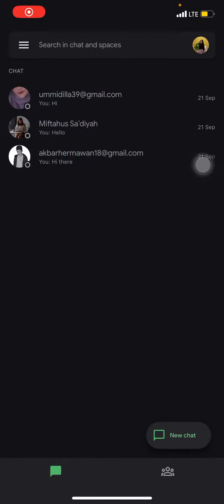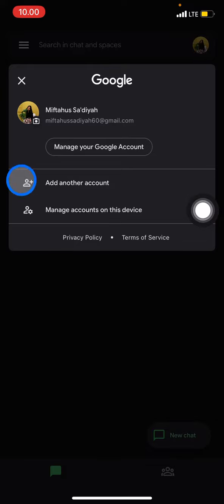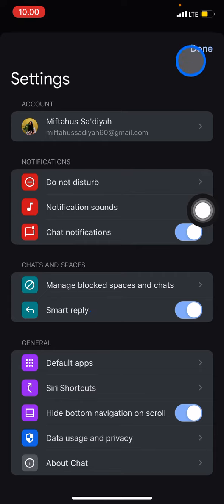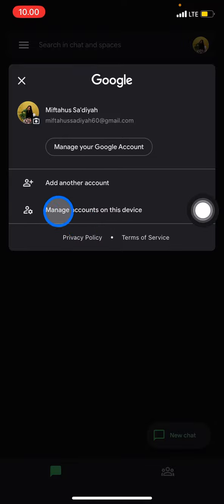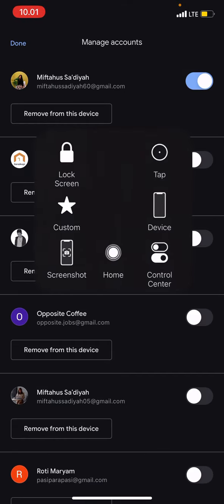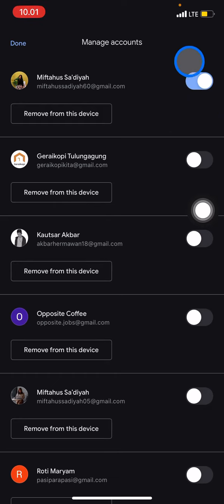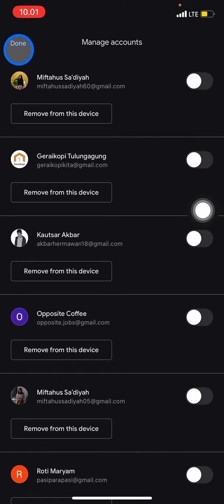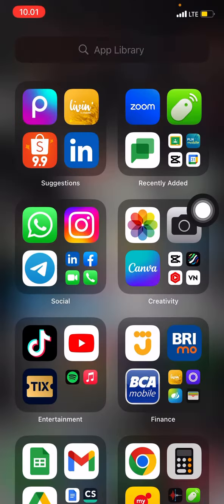How Do You Sign Out Of Google Chat | iOS iPhone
You want to closse and sign out your account for google chat but you couldn't find a sign out button on google chat? Well there is no sign out button in google chat, if you want to sign out your account you can follofw this tutorial.